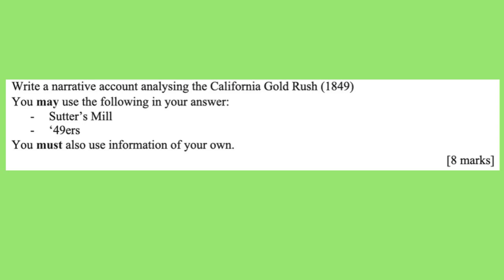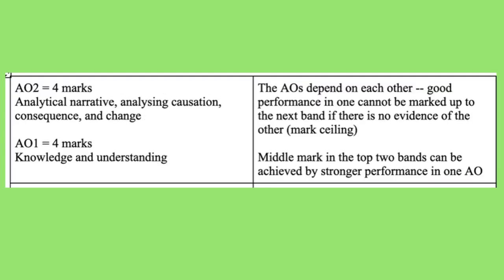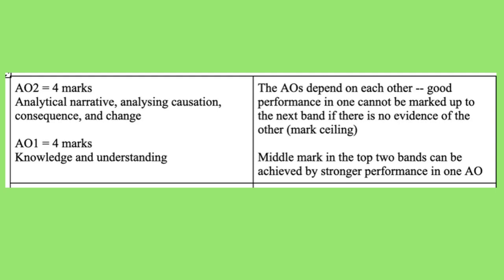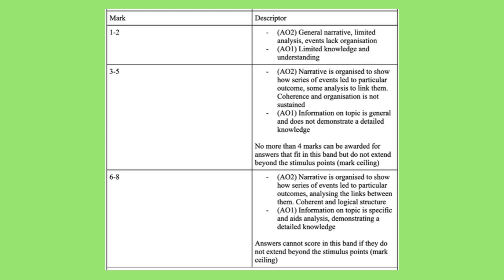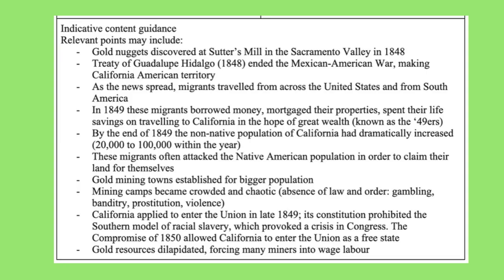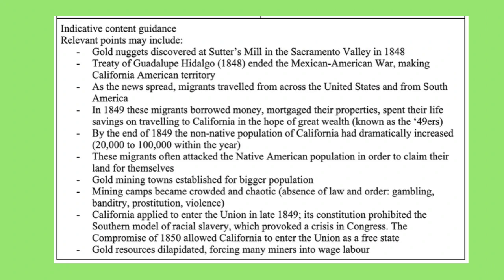P2 American West KT1 Q2